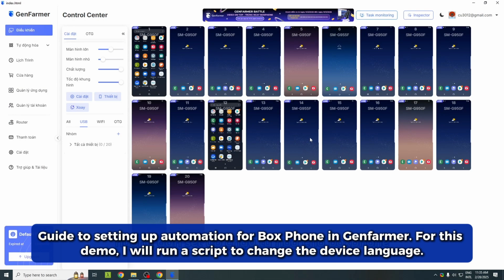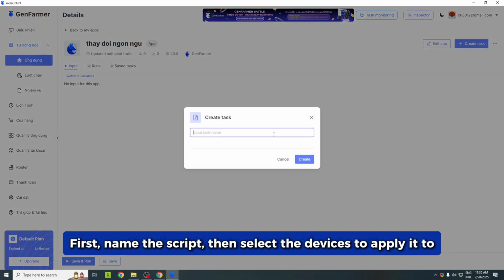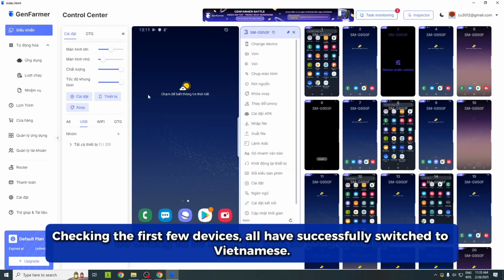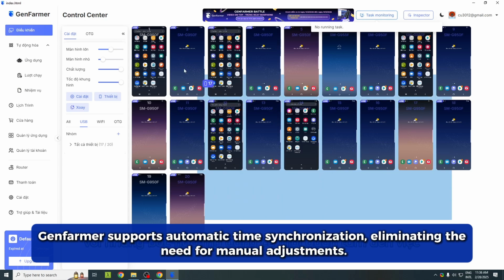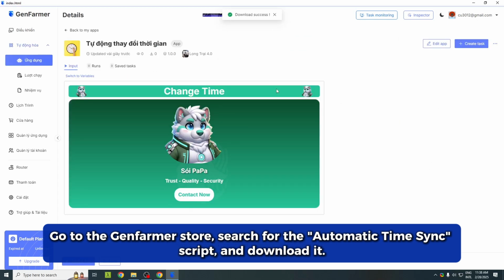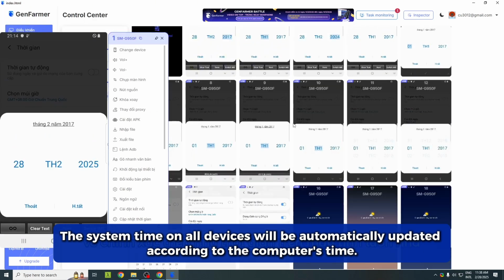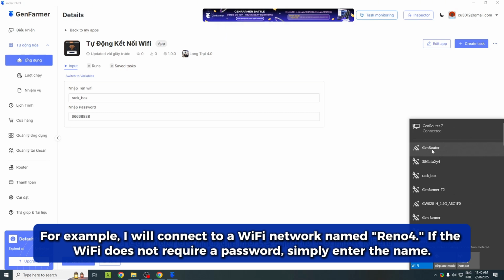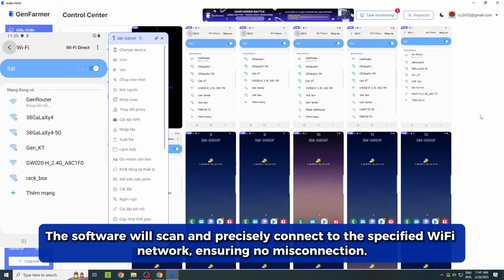📱 How to Set Language, Timezone & Wi-Fi via GenFarmer App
In this video, we show you how to use the GenFarmer App to remotely configure your device's language, timezone, and Wi-Fi settings.

Whether you're managing one phone or a farm of devices (AndroidDevicesLab), this guide helps ensure that every device is properly set up for automation and stable performance.

🛠️ What you'll learn:
🌐 Change device language remotely
🕒 Set correct timezone for tasks and schedules
📶 Connect device to a Wi-Fi network
📲 Manage everything easily from GenFarmer App
📦 GenFarmer App – The ultimate tool to control, configure, and automate hundreds of phones without coding.

💬 Need help? Leave a comment or DM us directly!